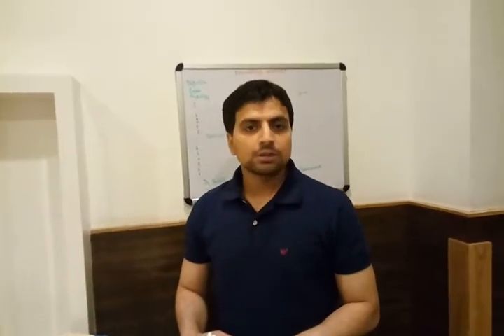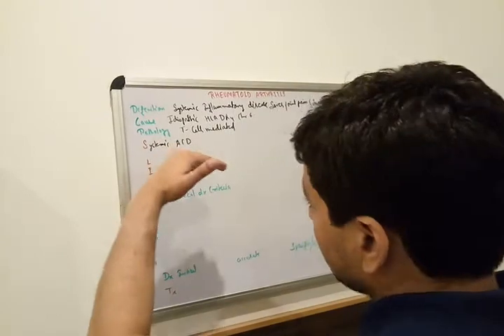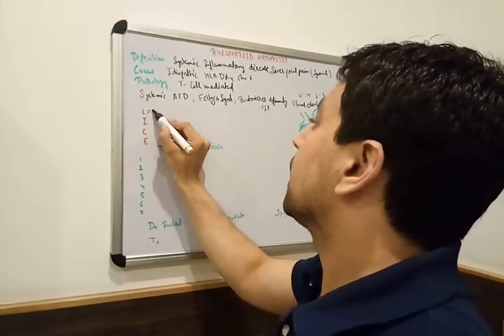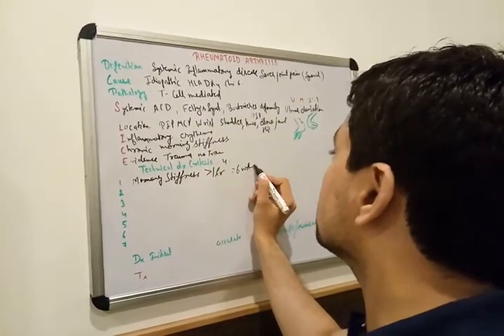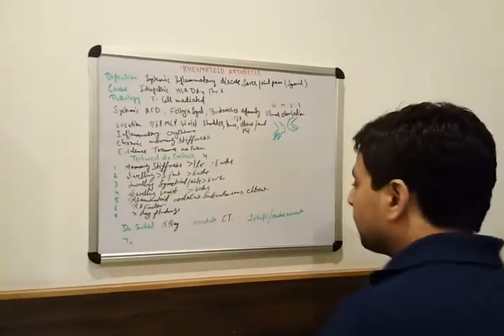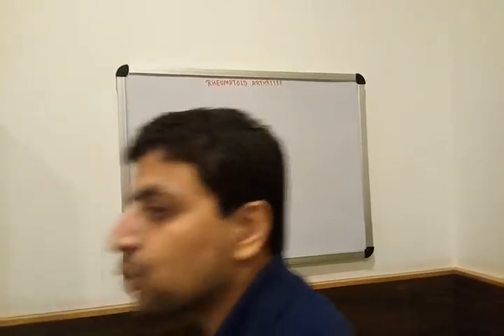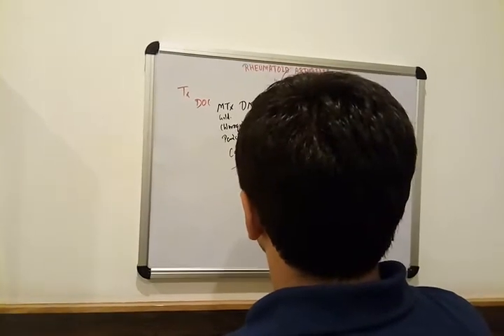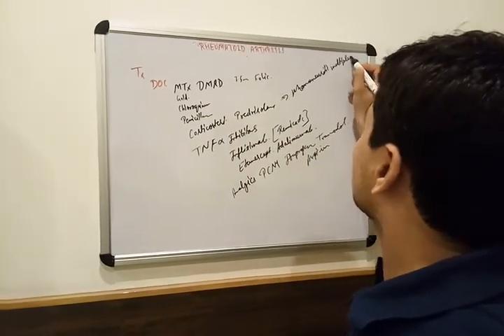Rheumatoid Arthritis lecture by Dr.Hemant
Hi Everyone! this video describes you Rheumatoid Arthritis   in a very simple way. Helps you to crack neet , neet pg, , AIIMS, USMLE ,ssc , ibps and all others competitive exams.